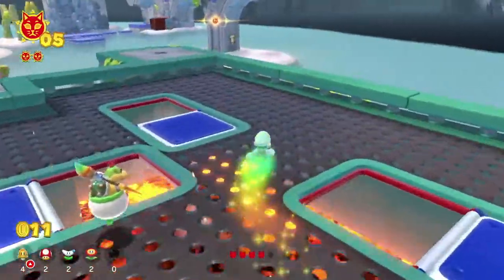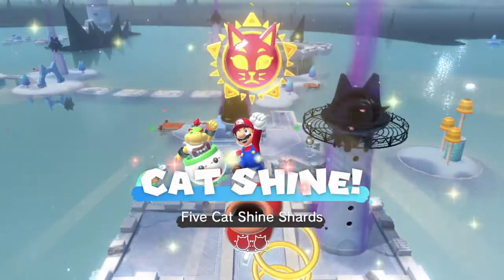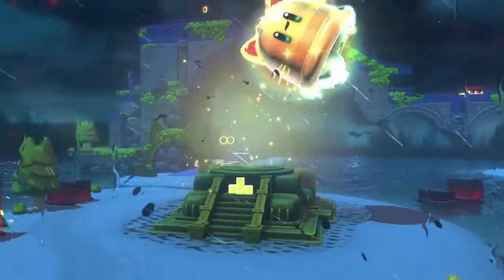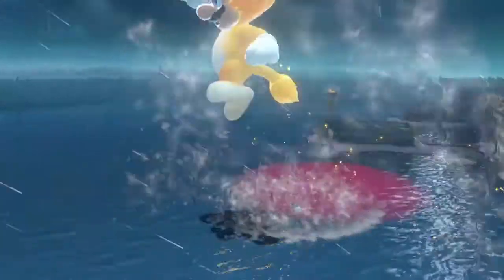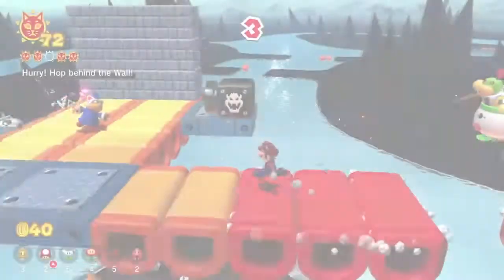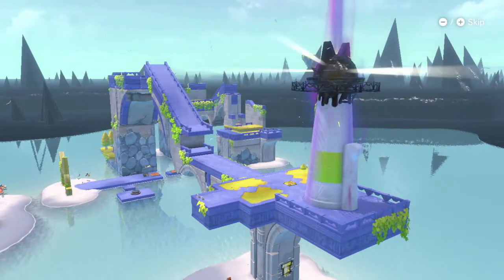Bowser's Fury REVIEW | A New Look For Mario (Nintendo Switch)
A review of the "Bowser's Fury" mode available in Super Mario 3D World + Bowser's Fury for Nintendo Switch. A bite-sized teaser of what a seamless open world Mario game could deliver.

"[And] Though short, and certainly not perfect, the taste of all-new Mario that Nintendo serves up with Bowser’s Fury, is well worth a run through, and has only made me more ravenous to see where our mustached plumber goes next on his adventures."